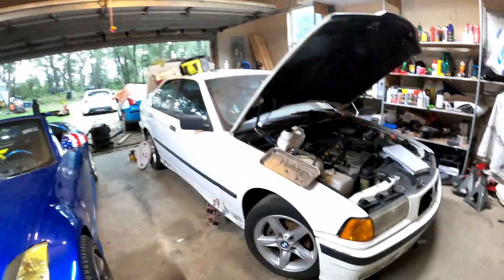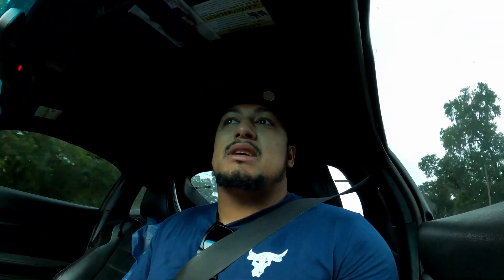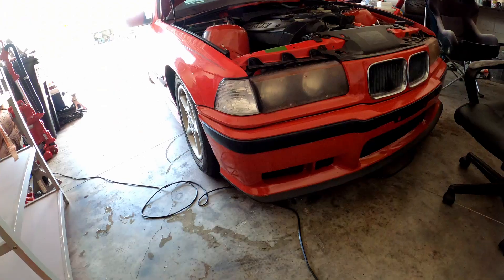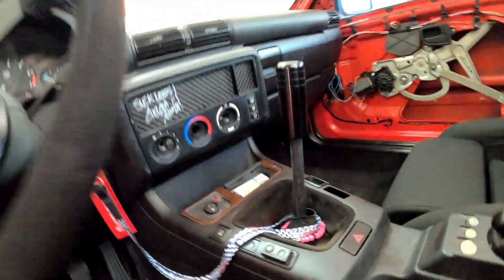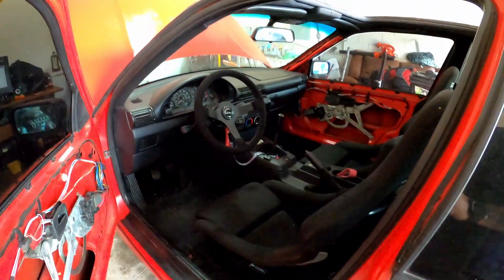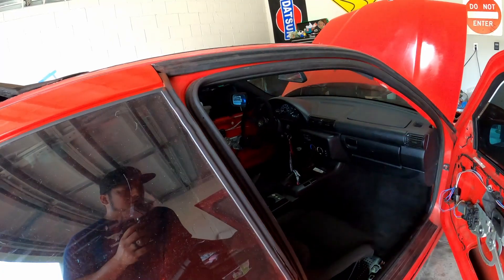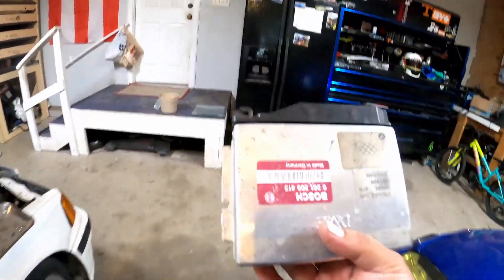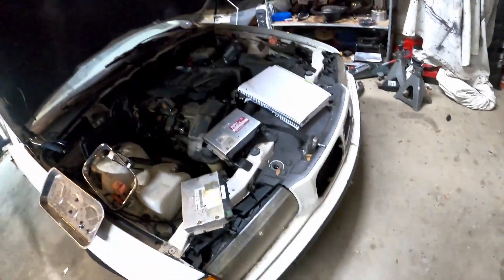BMW E36 Sedan will it start? | Brett's 318TI Frankenstein compact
we continue to be horrible mechanics and try to diagnose why the sedan does not run. HAVE i mention how bad a mechanic iam? . anything i said about bmw assume im wrong haha.